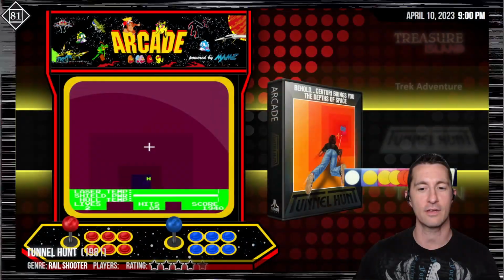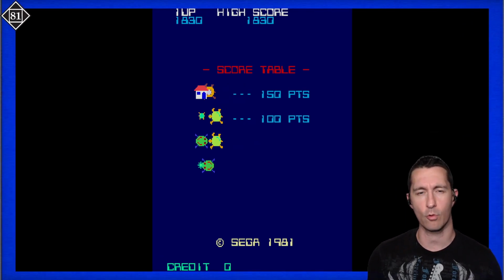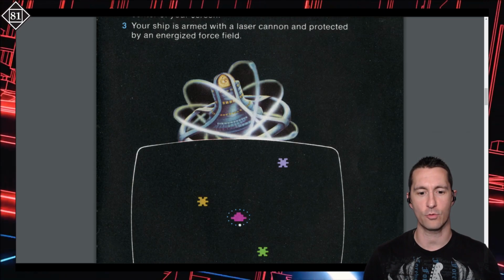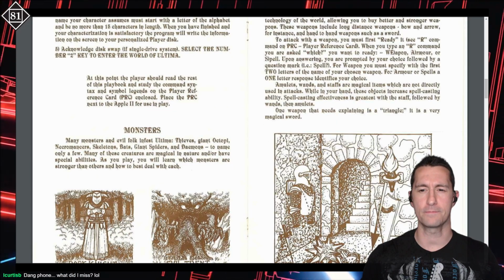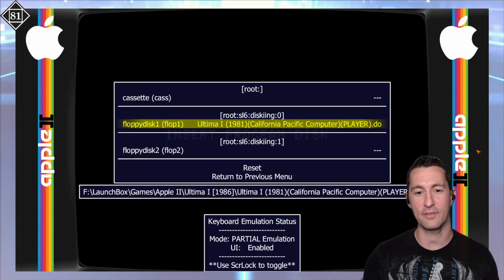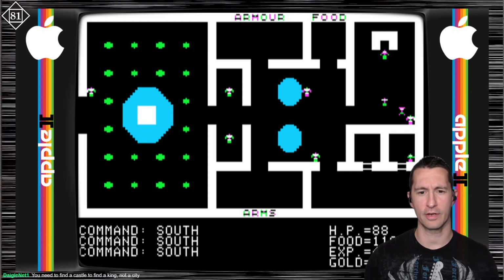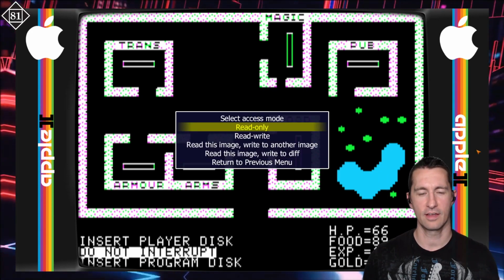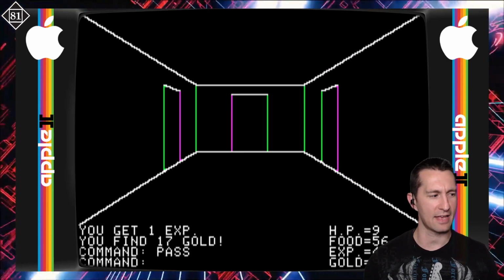Ultima! The Ultimate Role-Playing Game in 1981!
Konami and Sega join forces for an arcade game, Acorn Atom loads the cassette and Leonard Nimoy sells the Odyssey 2 all before we check out the BEST Role-Playing Game in 1981: Ultima!

We're now playing all the video games released at some point in 1981, which means we will see the most obscure, strange, and rare games! Get ready for some fun exploring the video game industry in 1981!

Episode 129!
1981 - T-U
Video Games Featured:
00:00 Welcome to the Show!
00:25 Arcade - Turpin
09:30 Acorn Atom - UFO Bomber
14:10 Magnavox Odyssey 2 - UFO!
21:00 Apple II - Ultima
57:59 Outro

Chronologically Gaming!
Live on Twitch Every Weekday at 9pm Central